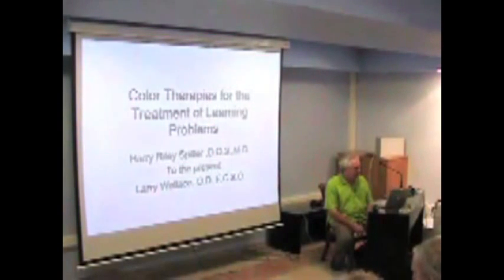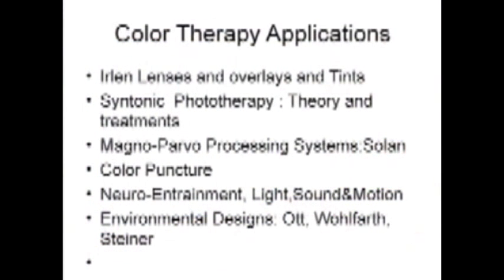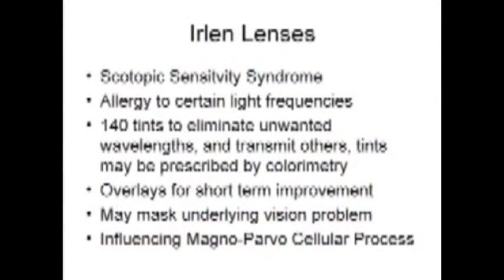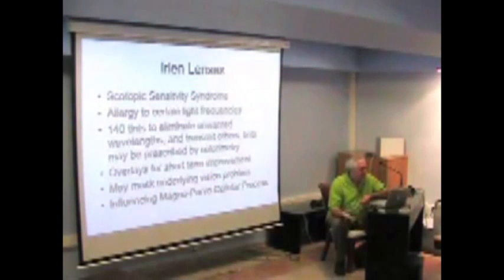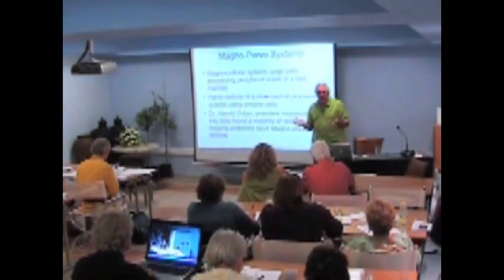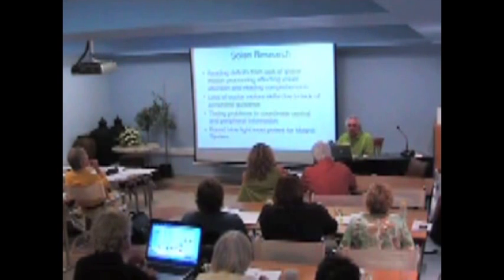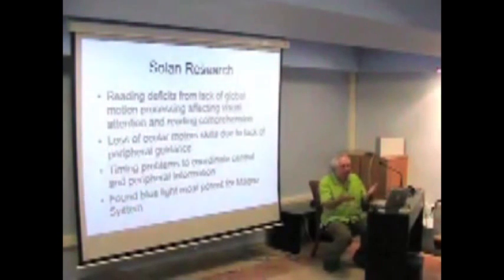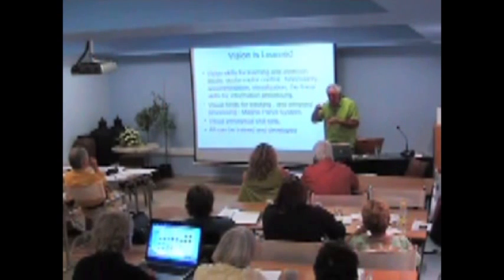Color Treatment of Learning Problems, PART 1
This presentation will examine the various forms of color therapy used today to treat learning and reading problems. An overview of diagnostic approaches will be covered as well as treatment modalities employed to remediate these conditions. This will include colored overlays, Irlen Lenses, Colorimetry and the prescribing of tinted lenses, Syntonic phototherapy, the use of blue light to effect the magno-parvo processing systems, color puncture, neuro-entrainment, and environmental designs of color and lighting from the works of Steiner and Birren.

Presented by LarryWallace, USA

Larry B. Wallace O.D., President CSO, is a member of COVD, NORA, OEP, CSO, AOA, and the Academy of Preventive Medicine. Dr. Wallace is the inventor of the Electrostim Device, a bioelectronic device for treating macular degeneration and other retinal diseases, which underwent field investigation throughout the United States. Dr Wallace's patent is now in use by Scyfix, a biomedical company, which is now completing FDA Trials for the treatment of retinal disease using microcurrent therapy. Dr. Wallace organizes workshops, lectures around the world, and publishes articles on vision therapy, syntonics (phototherapy), and preventive vision care.

Produced by Selim Özkan, Berlin